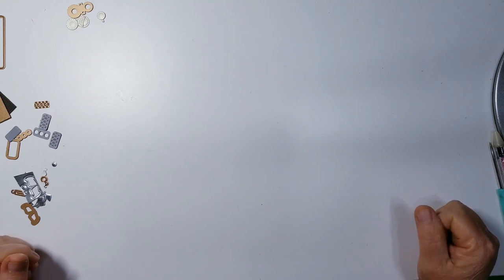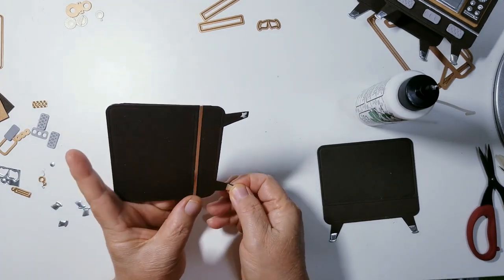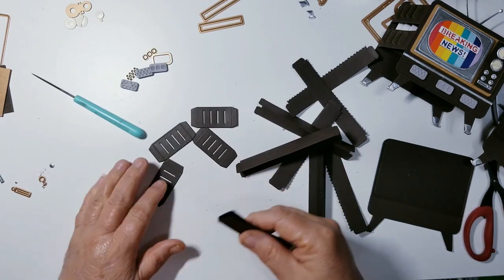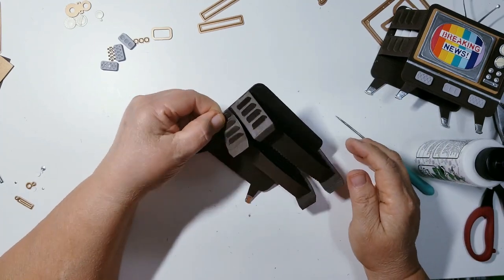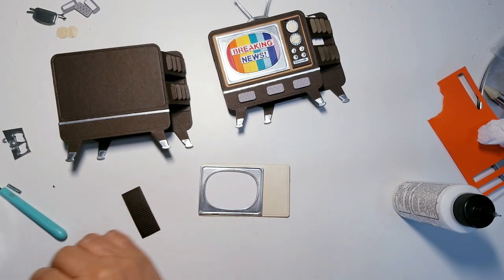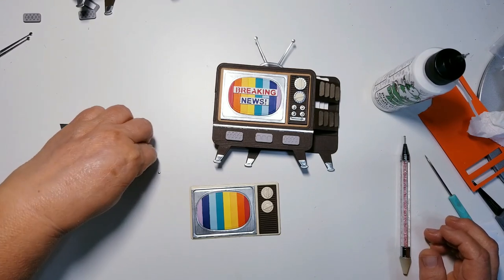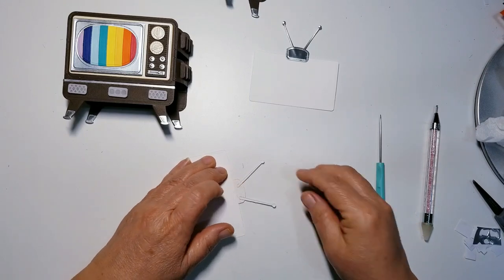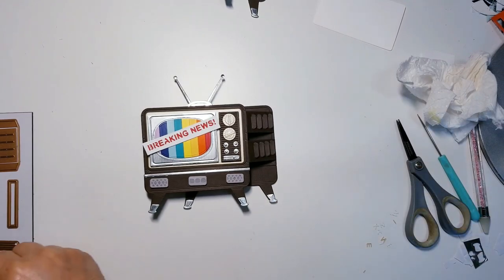NEW RELEASE Spellbinders 3D retro Television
Hello my crafty friends! I want to share this 3D retro tv from Spellbinders. No die
left behind assembly tutorial.